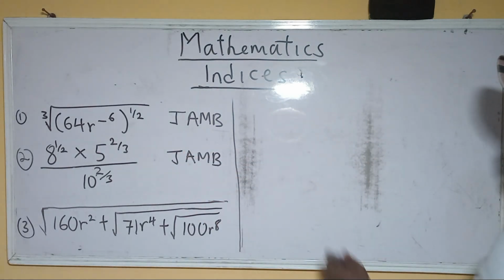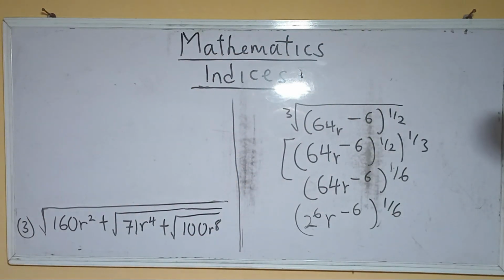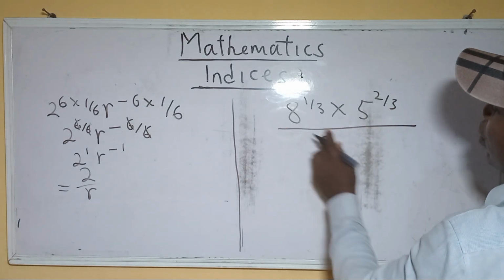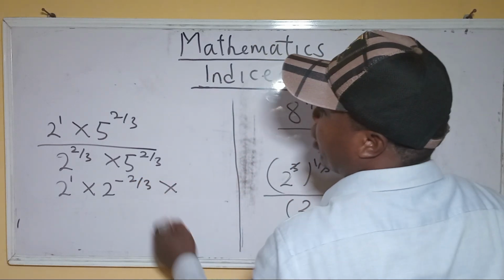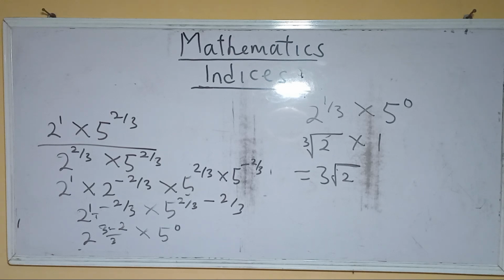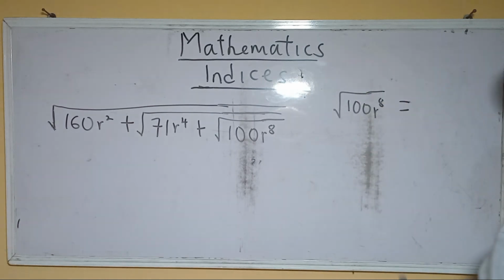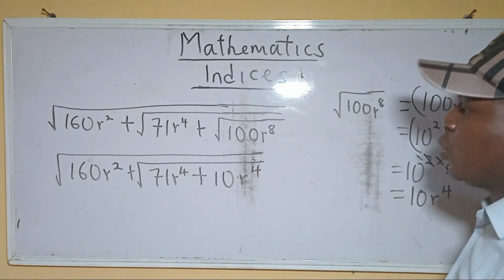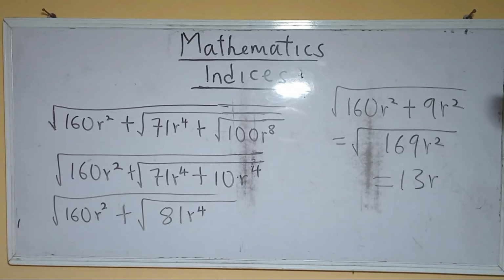Indices maths education mathequations chemistry chem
maths,mathematics, trigonometry, equations, integration, indices, Numberphile,Mister wootube,Khan Academy,mathsantics